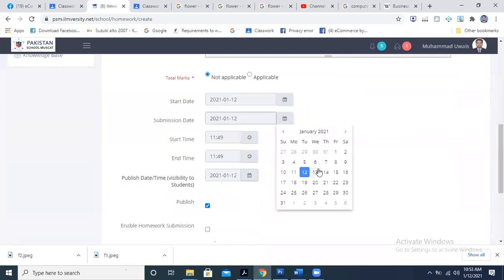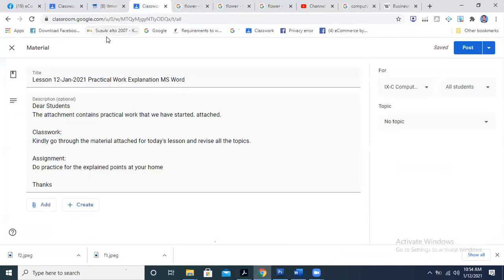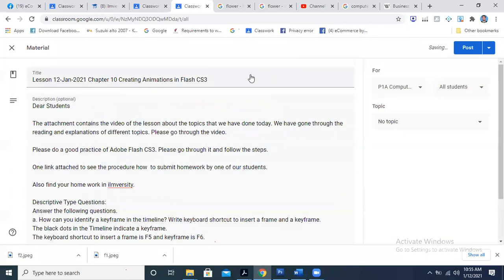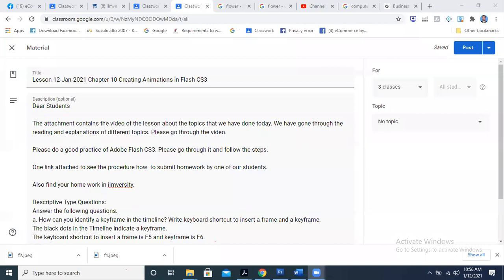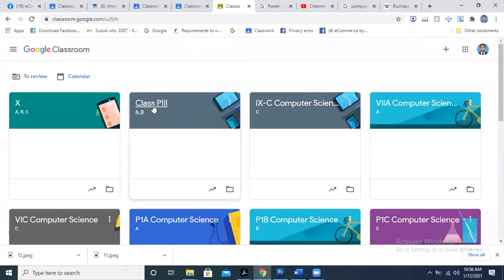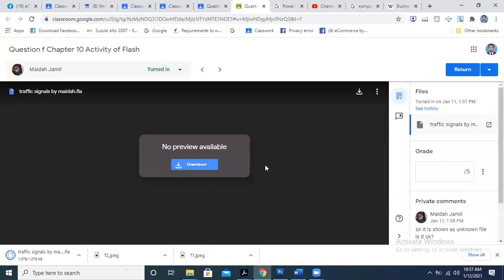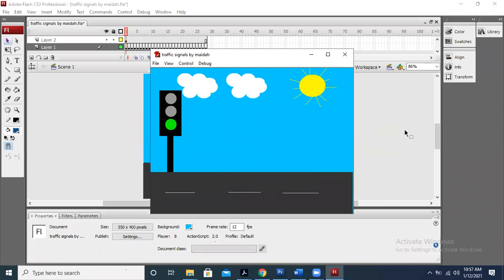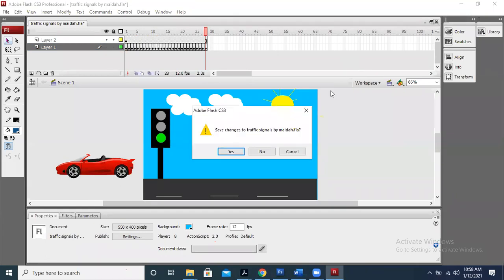PI Computer Chapter 10 Creating Animations in Flash CS3 12 Dec 2020